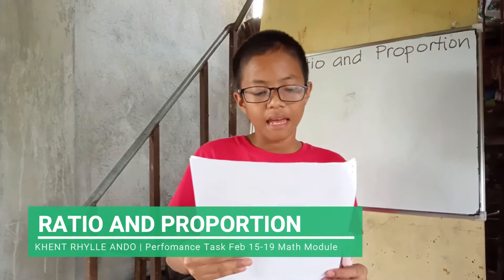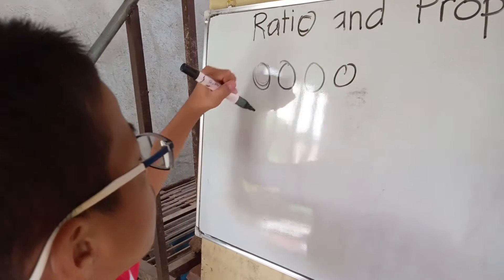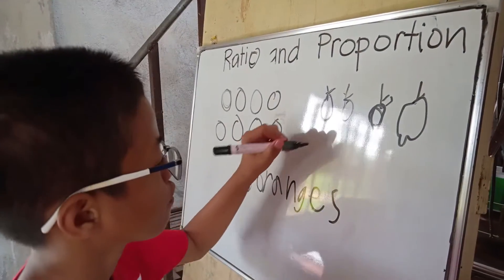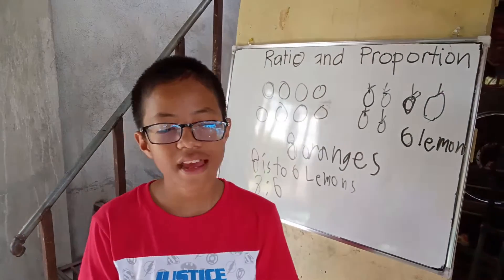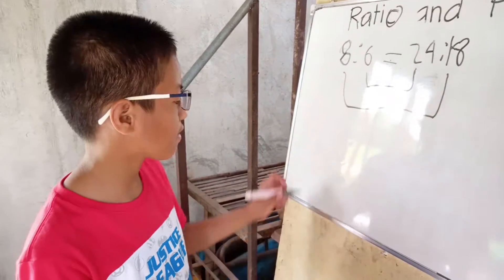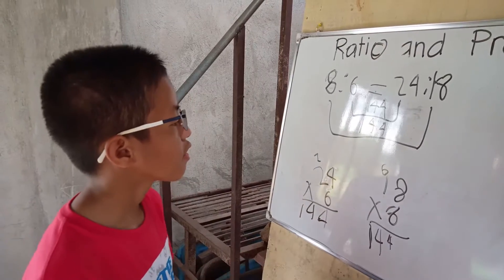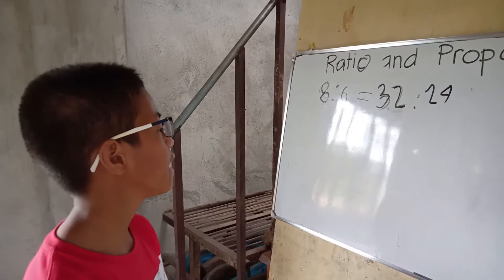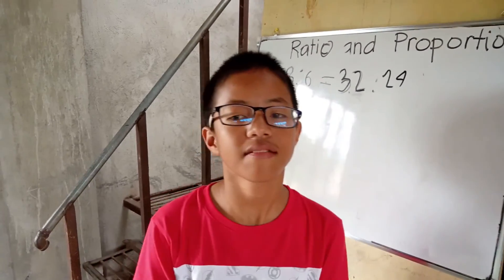Ratio and Proportion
Khent Rhylle Ando's Performance task in Mathematics